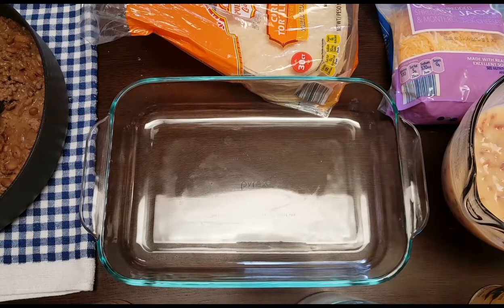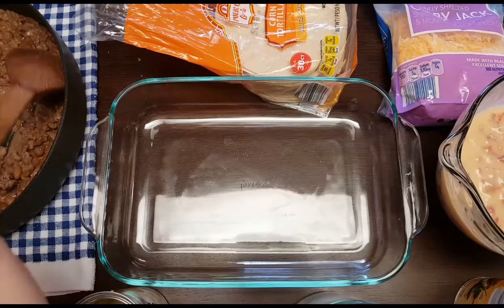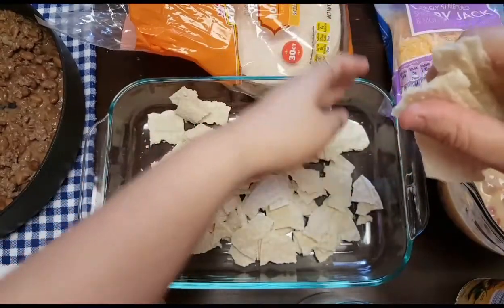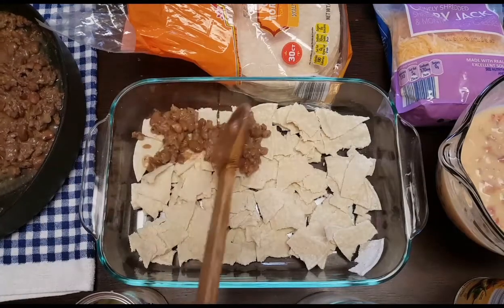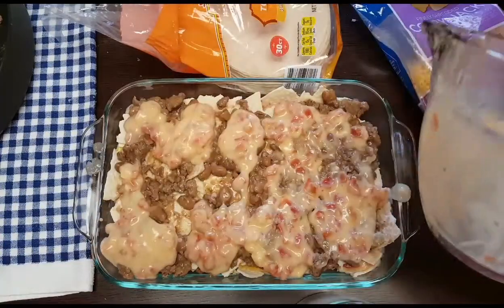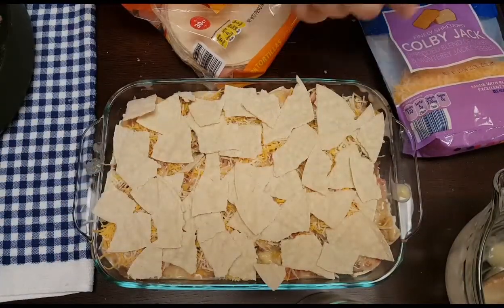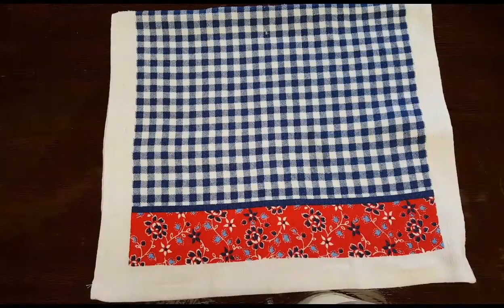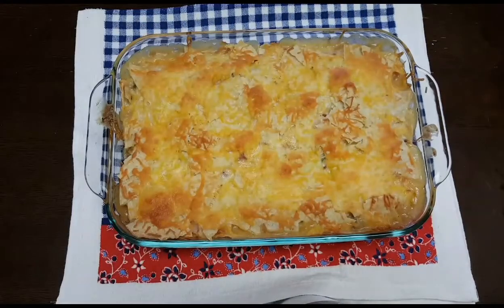Cheesy Tortilla Casserole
In this video I'll be showing y'all one of my favorite budget friendly recipes. For this recipe you will need:

1 can cream of chicken
1 can rotel
1 can pinto or black beans
15-20 corn tortillas
1/2lb or 1lb ground beef or shredded chicken  seasoned to your liking.
1 1/2 cups shredded cheese